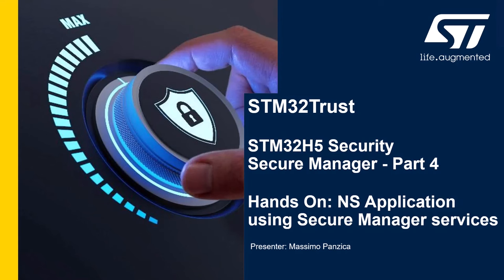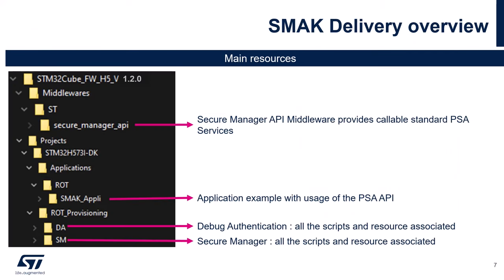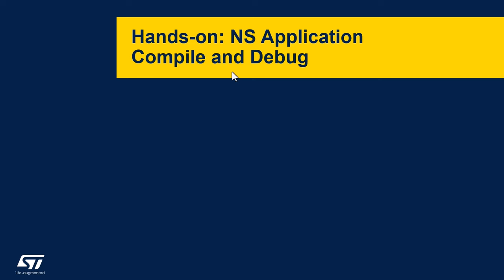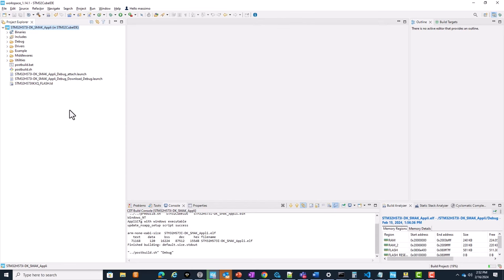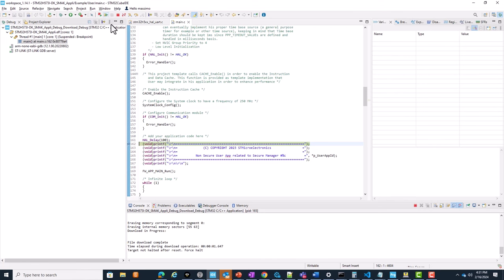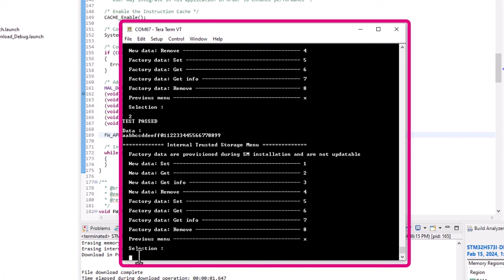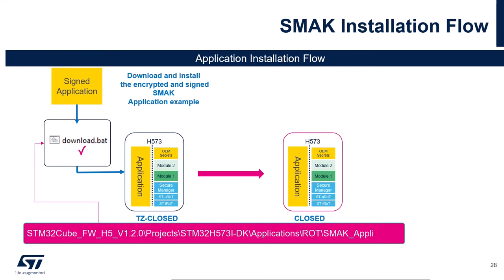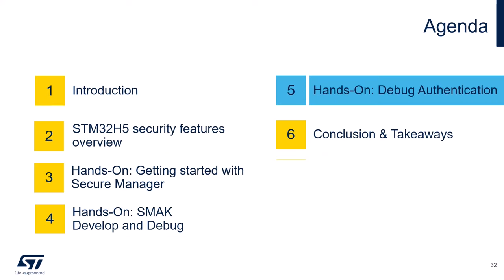STM32Trust Secure Manager: Part 4, Hands-on NS Application